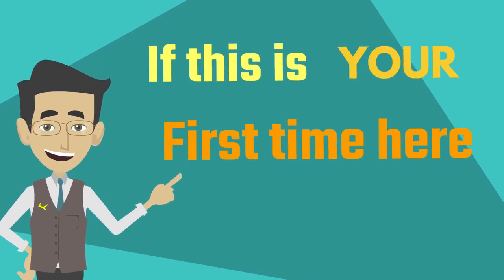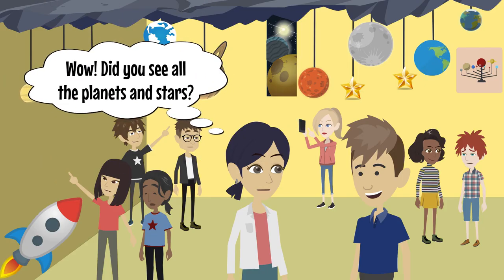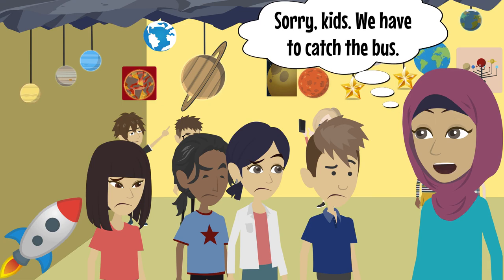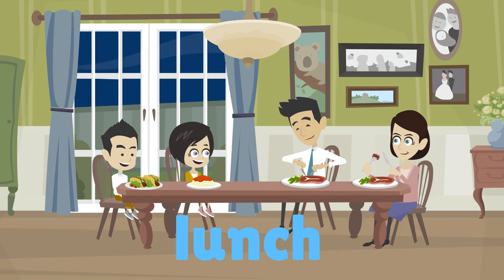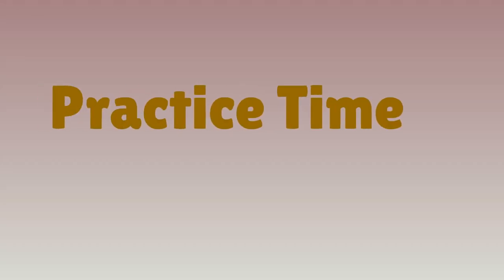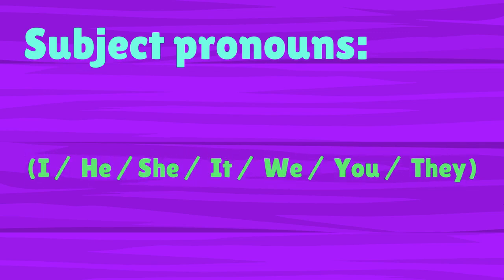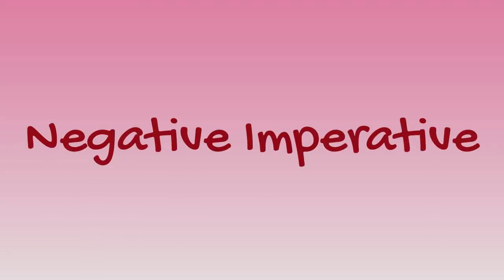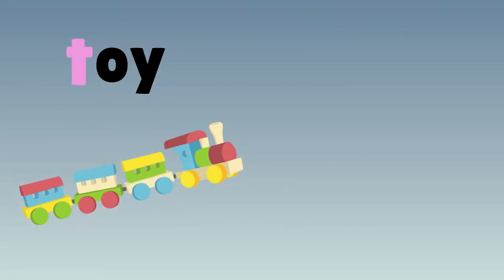Time for English, primary 5, unit 11, At the planetarium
Enroll in our school for free and enjoy our grammar courses

00:00 to 00:21

Introduction

00:22 to 01:24

unit 11, At the planetarium

Conversation Topic: Today's conversation is at the planetarium. The students are on a field trip at the planetarium.

Conversation Time: Jane: Wow! Did you see all the planets and stars?

Ramy: Yeah! that was a great show.

Jane: Miss Nadia, can we go to the snack bar?

Ramy: Can we go to the gift shop?

Miss Nadia: No, kids. we don't have time.

Jane: Aw. But I want to buy a gift for my dad.

Ramy: And I'm thirsty.

Jane: Please. Miss Nadia. We'll hurry.

Miss Nadia: Sorry, kids. We have to catch the bus.

01:25 to 02:09

Vocabulary: planetarium / stars / planets / show / snack bar / gift shop / kids / catch / bookstore / great / time / dinner / museum / thirsty / lunch / hungry

02:10 to 02:26

Verbs: Irregular verbs:
present      :      past
can             :      could
catch          :      caught
have           :      had

02:27 to 02:47

Word time: planets / mercury / venus / earth / mars / jupiter / saturn / uranus / neptune / pluto

02:48: to 04:20

Practice Time (Grammar): The present simple tense with (want to) + infinitive

 I / We / You / They / plural nouns + want to + infinitive

He / She / It / singular nouns + wants to + infinitive

Object pronouns

Subject pronouns: (I / He / She / It / We / You / They)

Object pronouns: (me / him / her / it / us / you / them)

Listen to him.

Look at her. She is beautiful.

Can I ask them questions?

Positive Imperative: Turn left / Let him go / Come here

Negative Imperative: Don't turn left / Don't let him go / Don't come here

04:21 to 05:23

Phonics time: (oi) words: boil / oil / point / foil / join / broiled

(oy) words: boy / joy / toy / oyster / soy

Other words: son / frown / cook / jump / nose